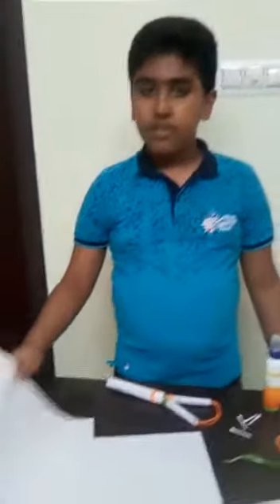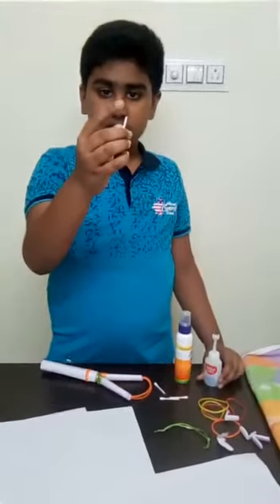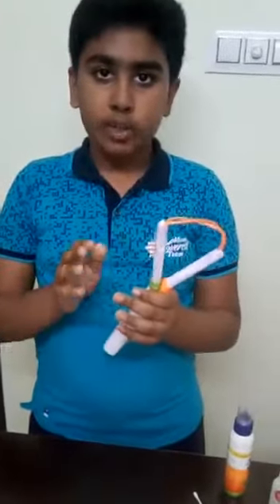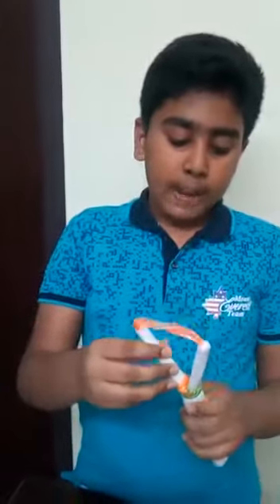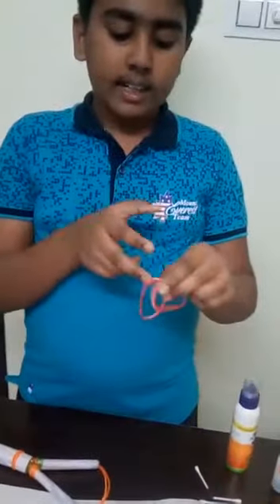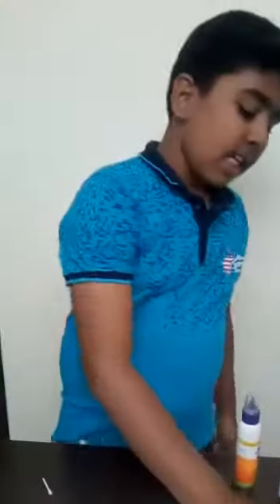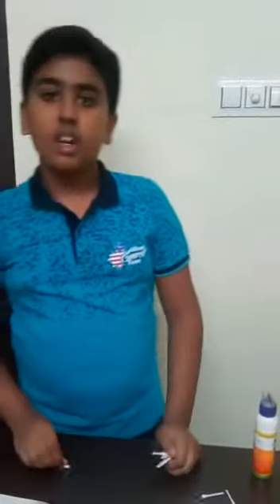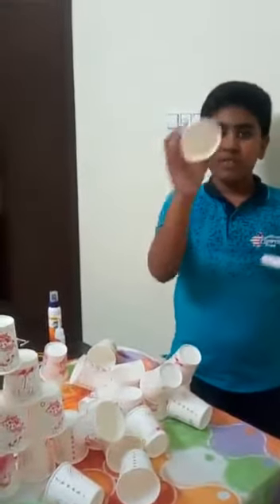How to do a slingshot with paper in simple way.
Hi friends today I'm doing a slingshot in a simple way in paper in 3 mins So you also try to do the slingshot in your home itself and enjoy it